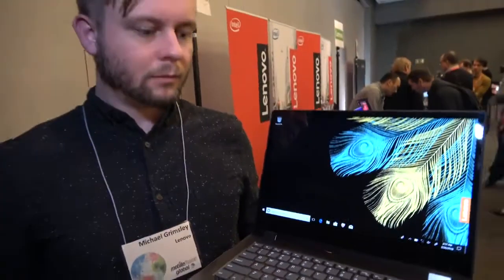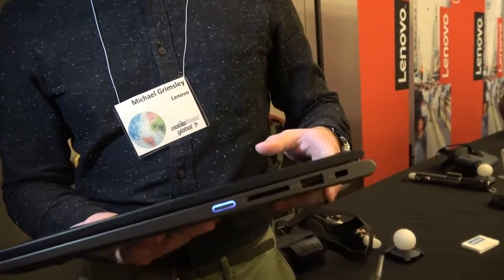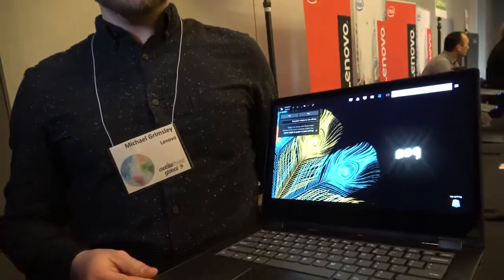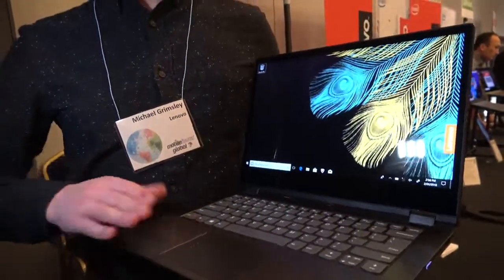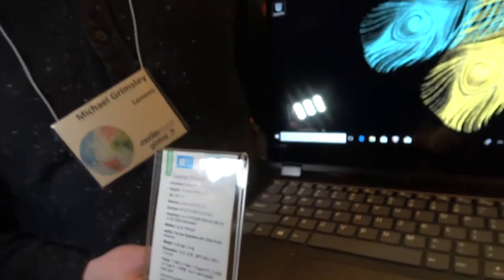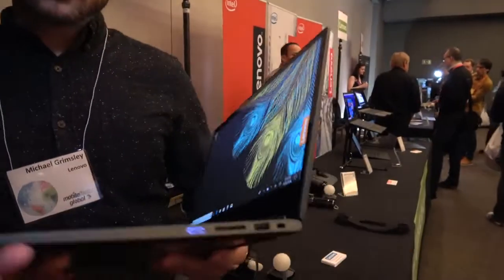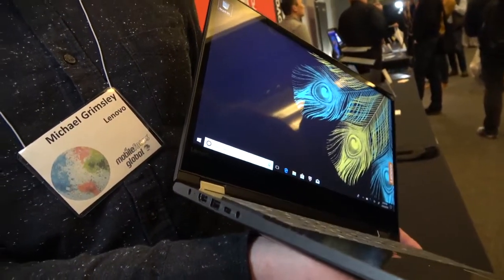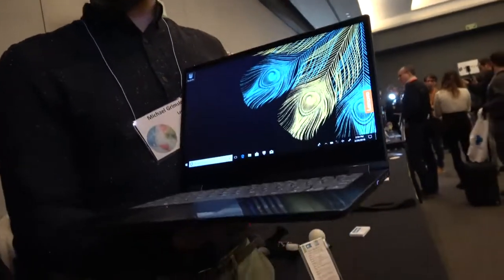Lenovo Yoga 530 14 inch Full HD 2 in 1 Touchscreen Laptop Tablet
Lenovo Yoga 530 14 inch Full HD 2 in 1 Touchscreen Laptop/Tablet - Intel 8130U, 4GB RAM, 256GB SSD, Bluetooth 4.1, Webcam, Windows 10 (64-bit)
Brand name Lenovo
Color Black
Form Factor Convertible
Hard Disk Technology ssd
Hard Drive Interface PCIE x 4
Graphics Chipset Brand Intel
Connectivity Type Bluetooth
Hardware Platform Windows
Operating System Windows 10 Home
Lithium Battery Energy Content 48 watt_hours
Lithium Battery Packaging Batteries contained in equipment
Lithium Battery Weight 3 Grams
video source (reuse allowed content used)